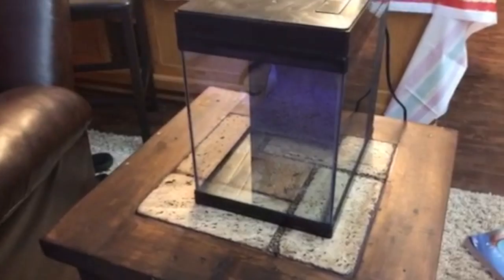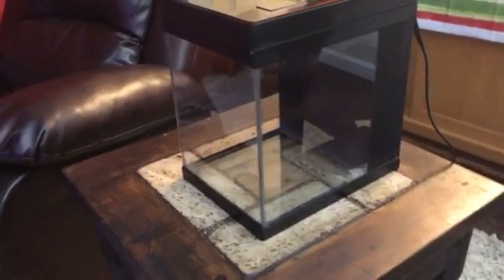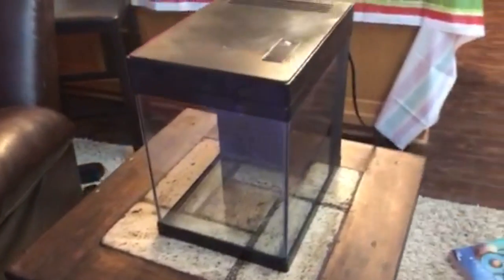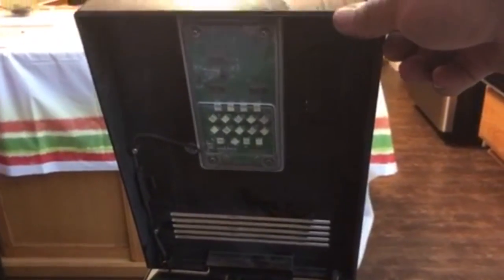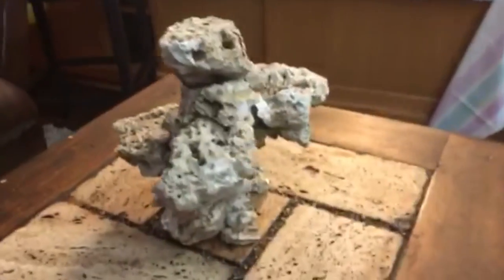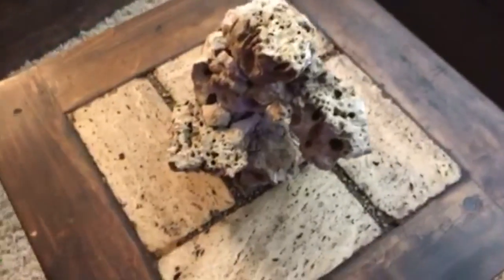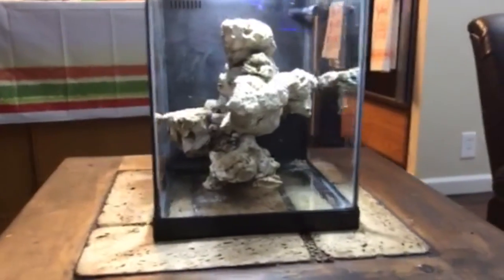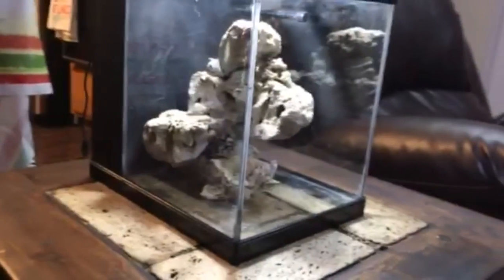Rico's Nano Challenge 2018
This video is about Rico's Nano Challenge 2018